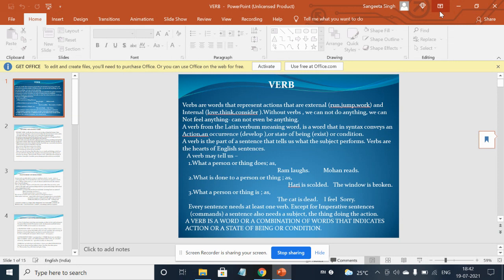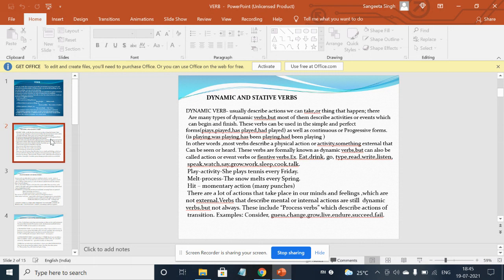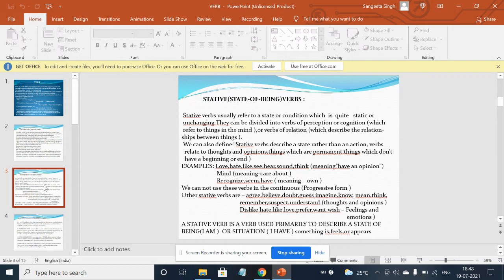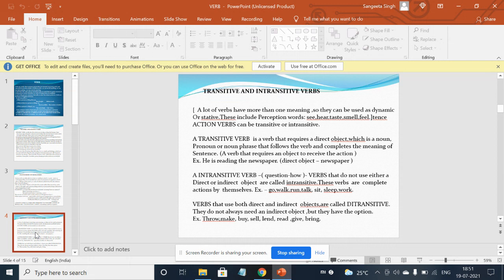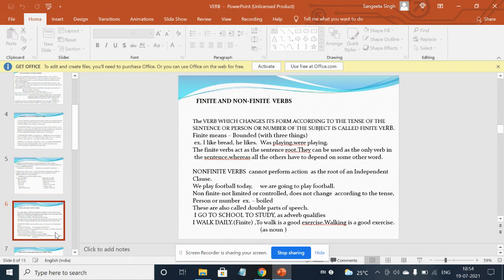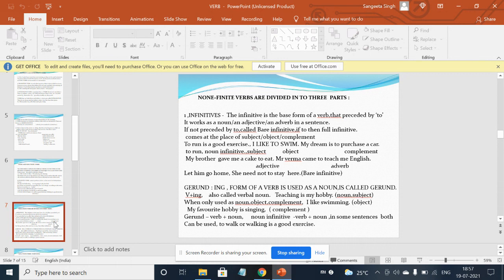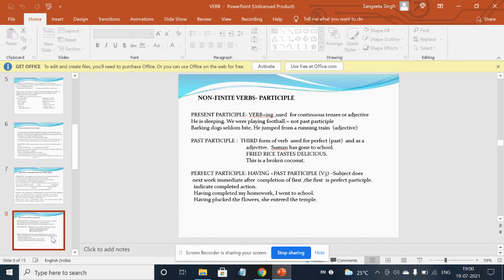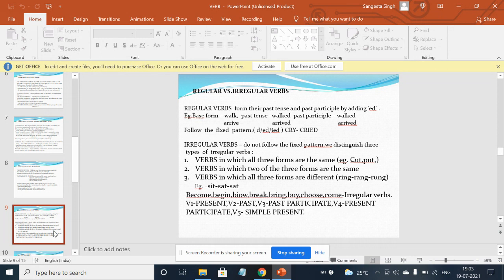Verb part - 1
All about verb